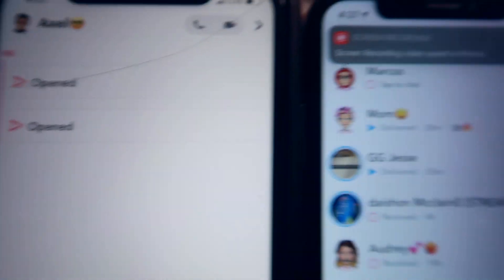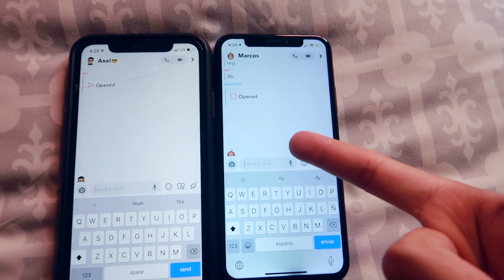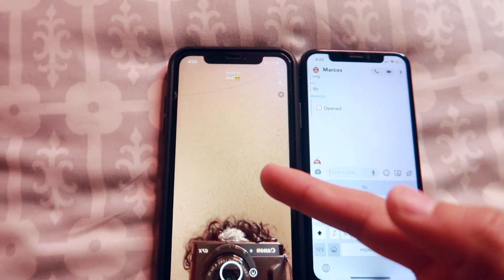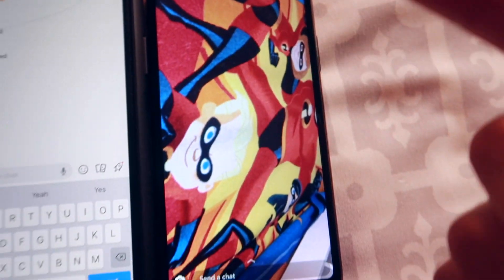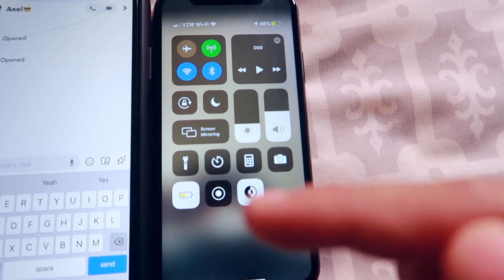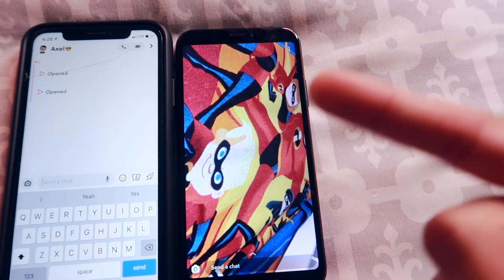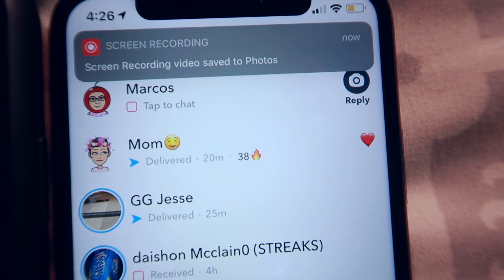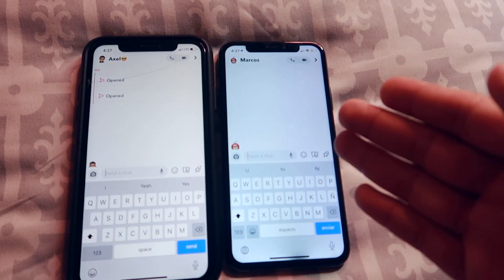(2023) SECRETLY SCREENSHOT ON SNAPCHAT | UPDATED FASTEST WAY | WORKS WITH IPHONE X AND ALL!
Also hit me with a follow on. Thank yall for the support
Social 🔴⚫️🔵